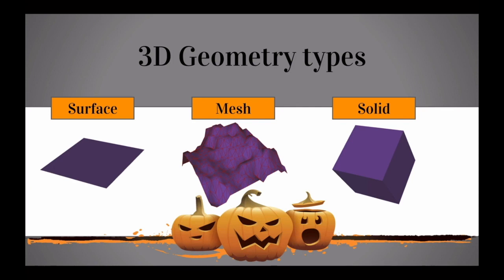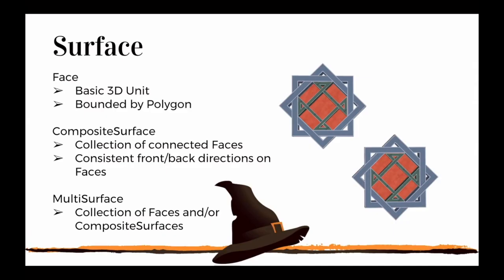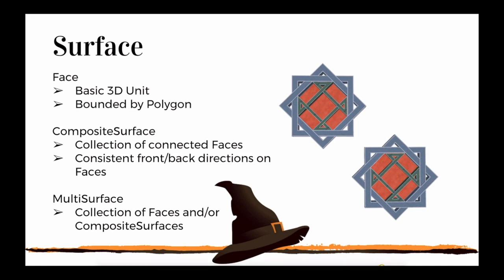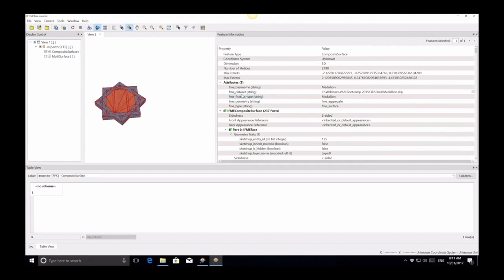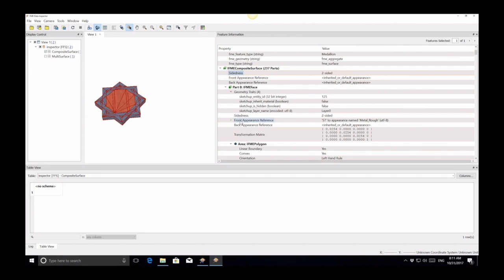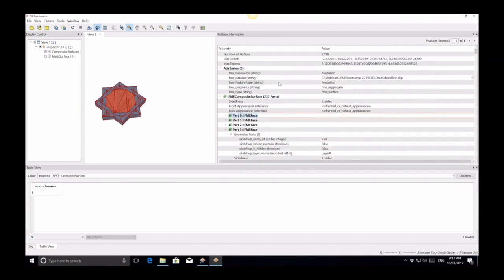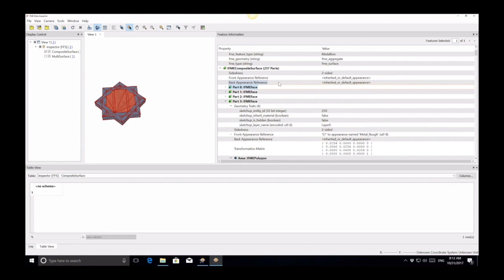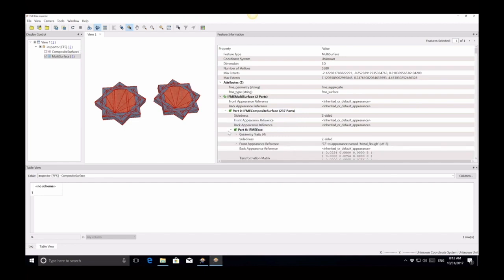3D Data Transformation: Surfaces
There are three basic 3D geometry types: surfaces, meshes, and solids. This demo focuses on surfaces, including how they’re structured and how to inspect the properties and hierarchy in the FME Data Inspector. Extracted from our 3D webinar - for the full webinar